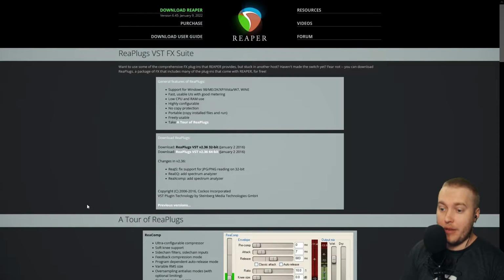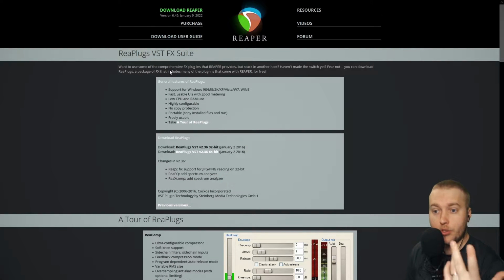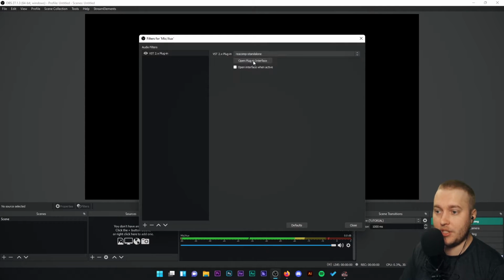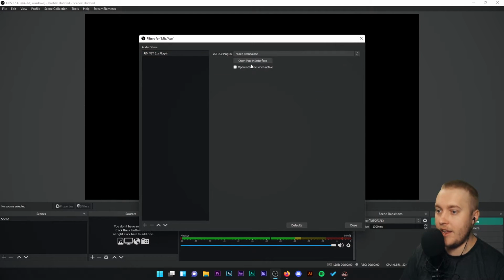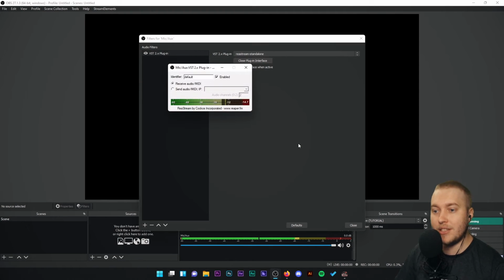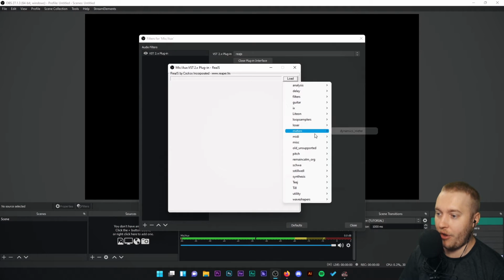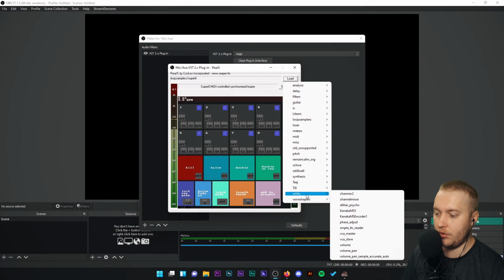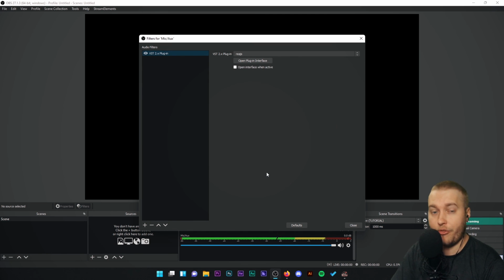30. Reaplugs VST FX Suite - OBS Studio Mastery Course (Beginner to Pro)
In this tutorial, we introduce you to the Reaplugs VST FX Suite plugin.